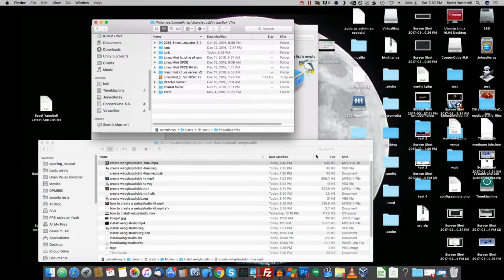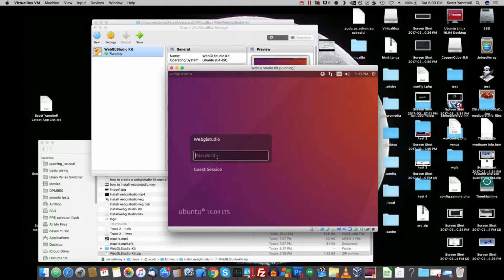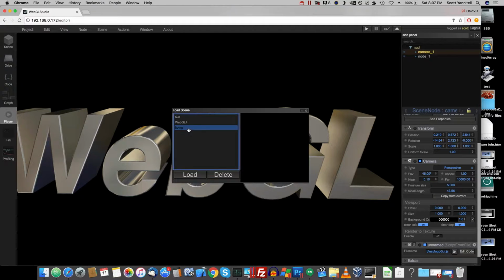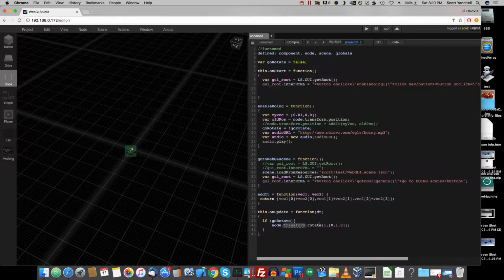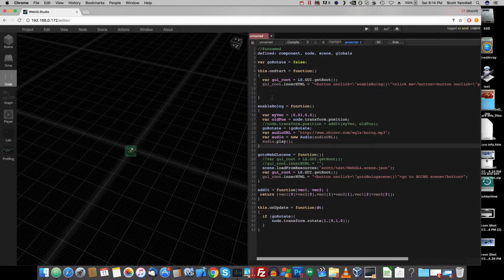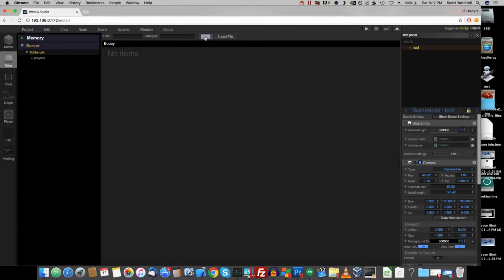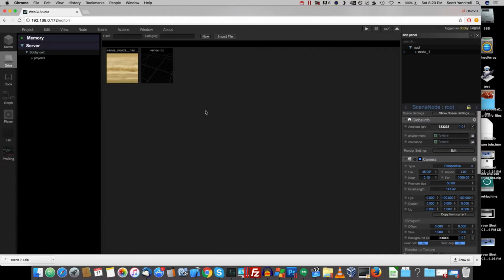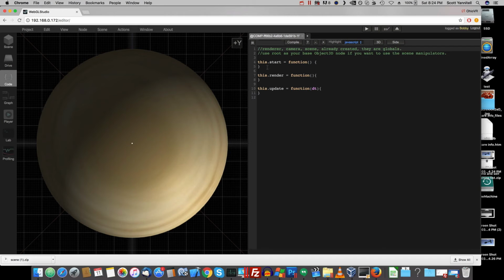Install The WebGLStudio Kit to VirtualBox Appliance From Provided Torrent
There is a new kid in town named WebGLStudio that could over take Unity and Play Canvas. Unfortunately getting it installed it tricky because you need a LAMP server, PHPMYADMIN, and a heck of a lot of patience with litefilesystem. But you can follow my tutorial and get it working with a minimal amount of time investment. All you need to do is download and execute this torrent and follow the instructions in my tutorial. The download for the torrent is:

Have you ever wanted to just stiff it to google and apple's app stores? 2015 mobile devices and newer support webgl and WebGLStudio is fast enough to make high quality games that load very fast on any website you desire. You might never have to explain to a client why apple won't take their app any more. Just do it as a WebGL web app! They don't get your thirty percent and you can have any kind of content in it you wish. You can monetize your creations anyway you wish. The app stores are crowded with garbage, you don't have to fight apple's terrible search engine any more!